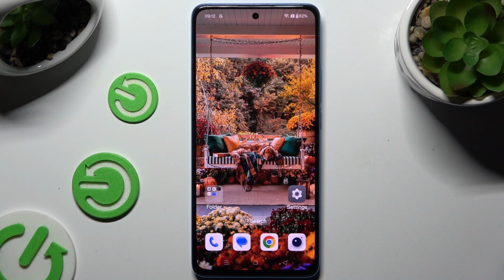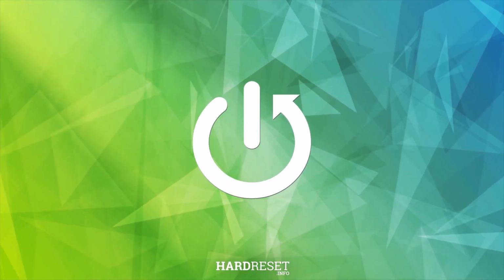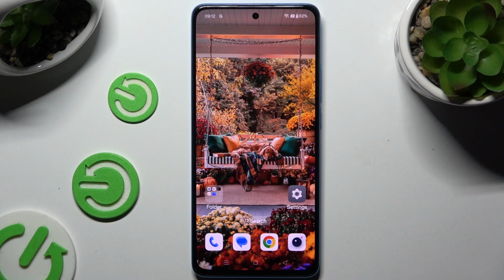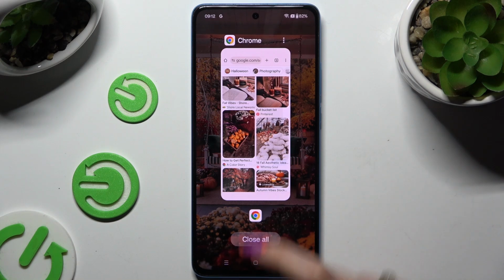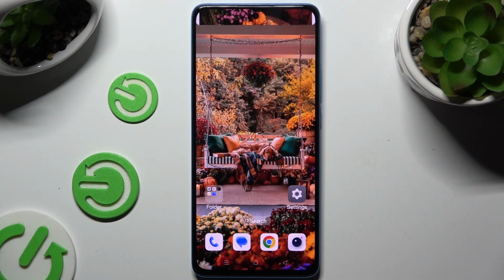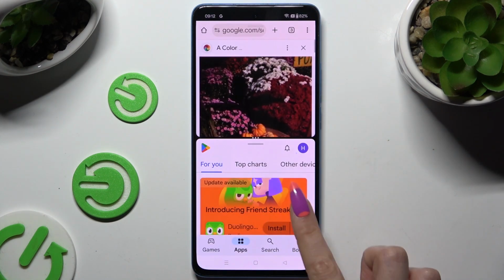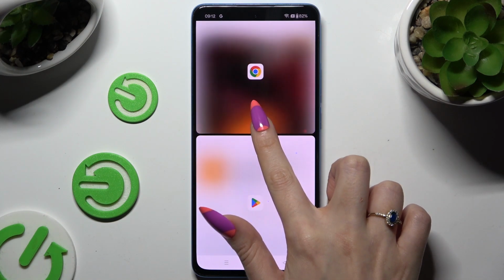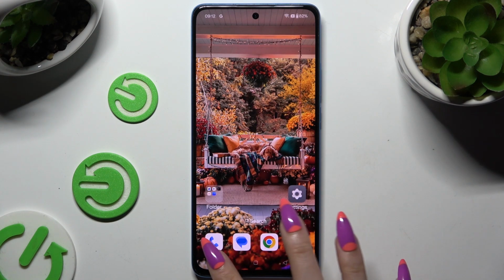OnePlus Nord CE4 - How to Open Apps in Split-Screen View? | Multitask with Two Apps at Once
Hello and welcome! In today’s tutorial, we’ll show you how to open apps in split-screen view on your OnePlus Nord CE4, letting you multitask with two apps simultaneously. Whether you’re watching videos while texting or browsing the web while checking emails, this feature makes multitasking a breeze. We’ll guide you through the steps to activate split-screen mode and get the most out of your device’s capabilities. Let’s jump in!

How to Open Apps in Split-Screen View on OnePlus Nord CE4?
How to Use Split-Screen on OnePlus Nord CE4 Smartphone?
How to Multitask with Two Apps on OnePlus Nord CE4 Phone?